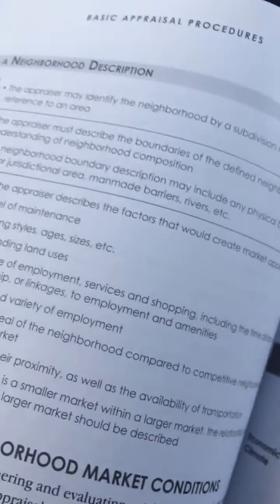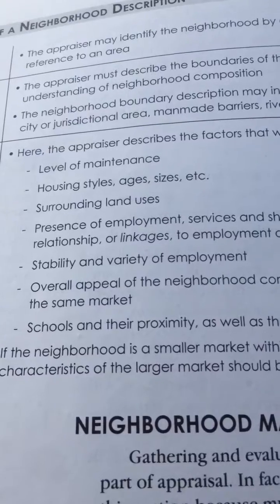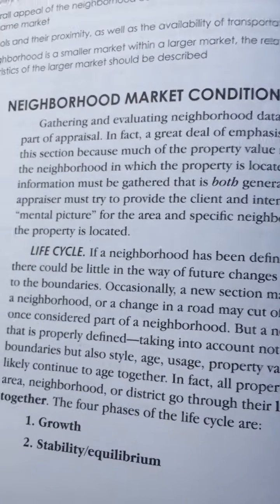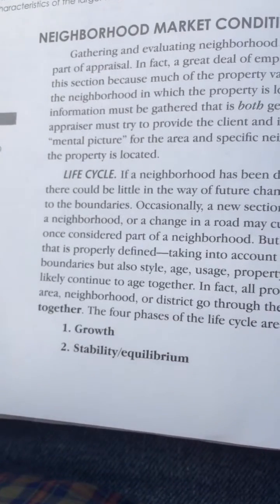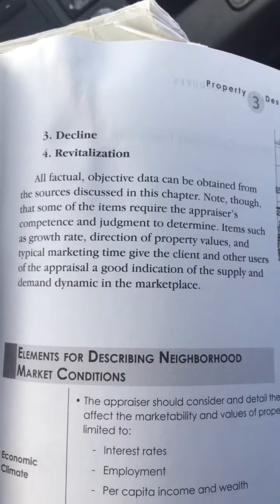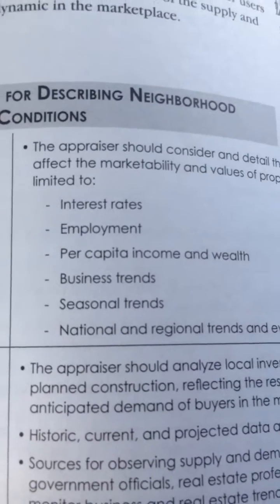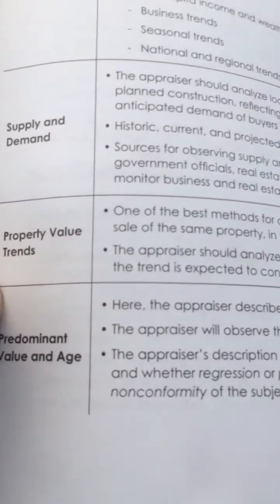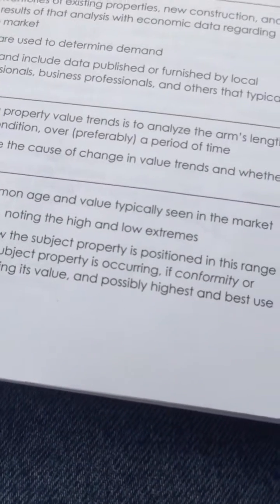Basic Appraisal Procedures pgs, 100 & 101